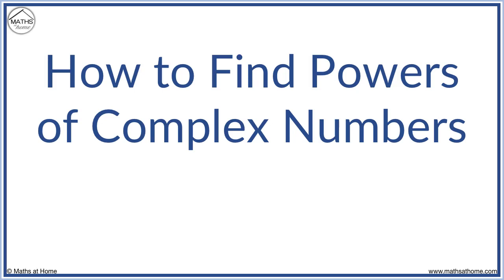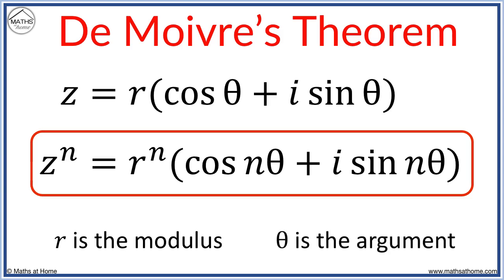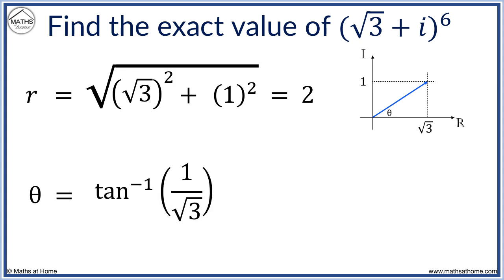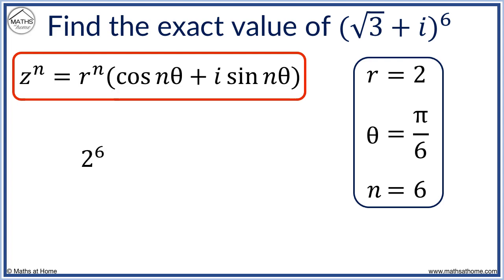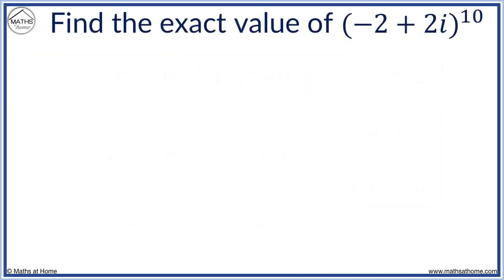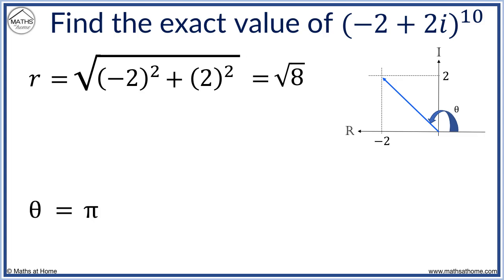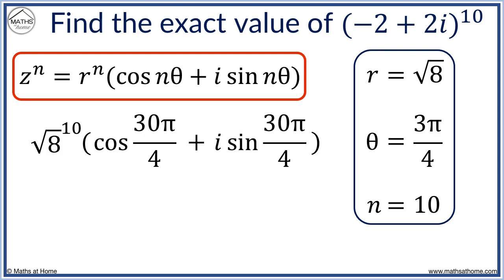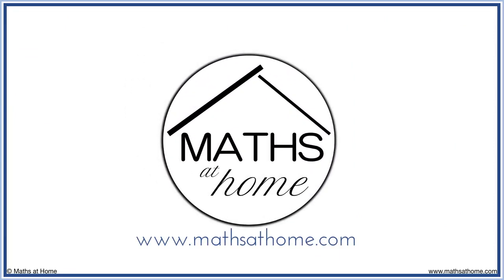How to Find Powers of Complex Numbers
The full lesson and more can be found on our

In this lesson we learn how to calculate powers of complex numbers using De Moivre's theorem. We look at different examples of finding powers of complex numbers.